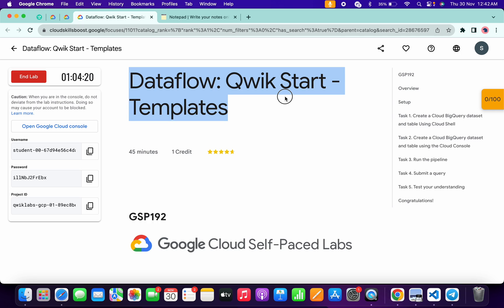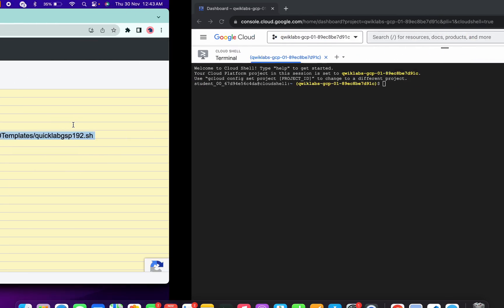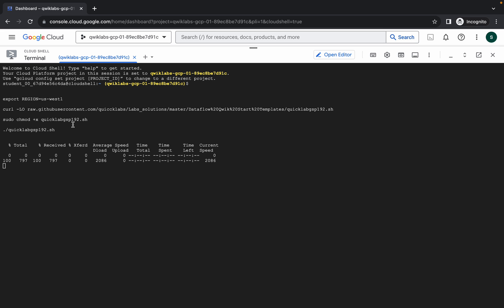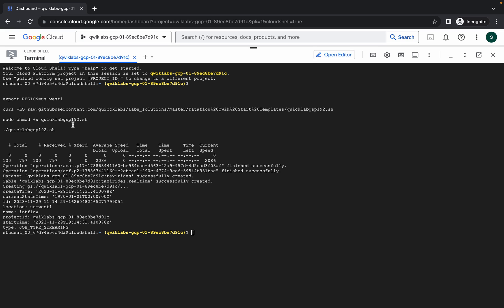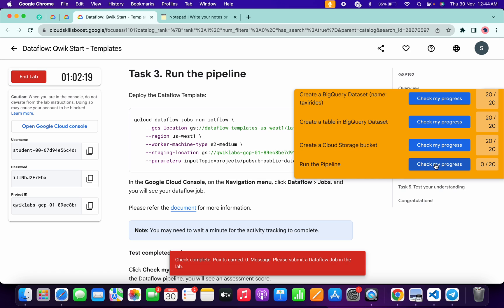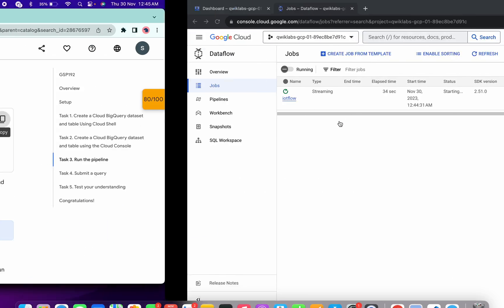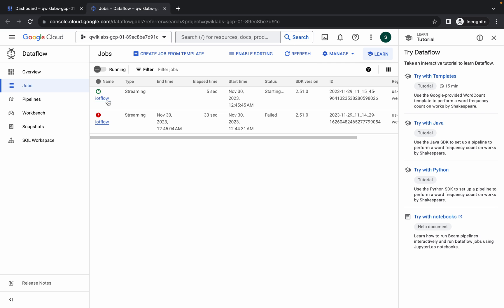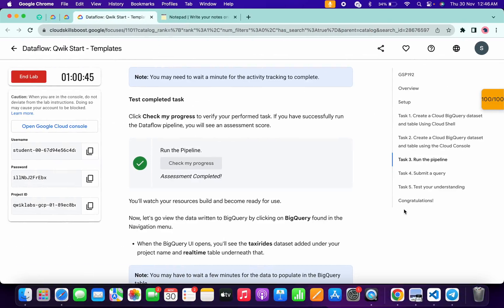[NEW] Dataflow: Qwik Start - Templates || qwiklabs || GSP192 || [With Explanation🗣️]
export REGION=

./quicklabgsp192.sh